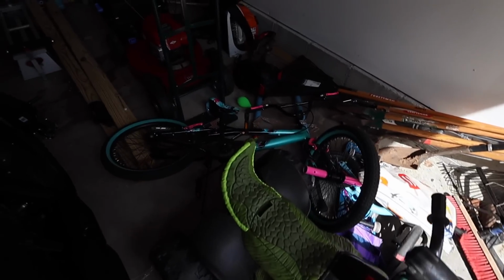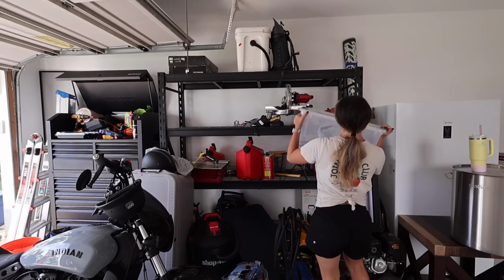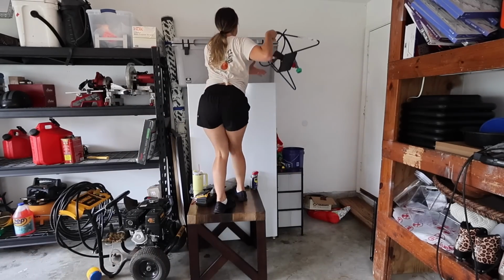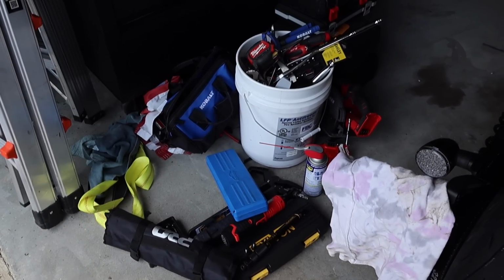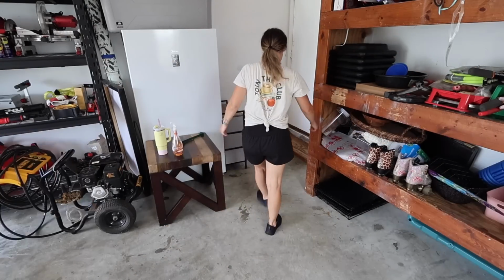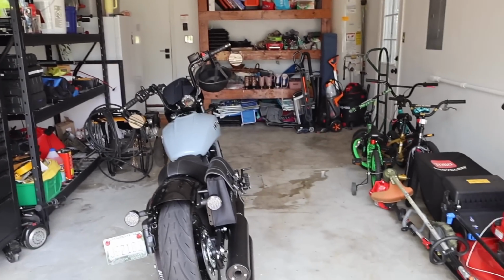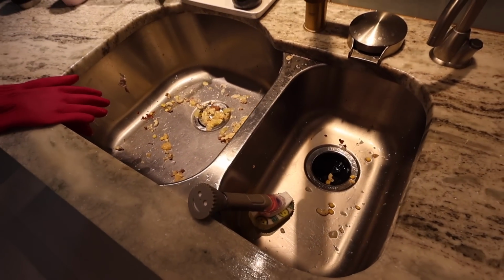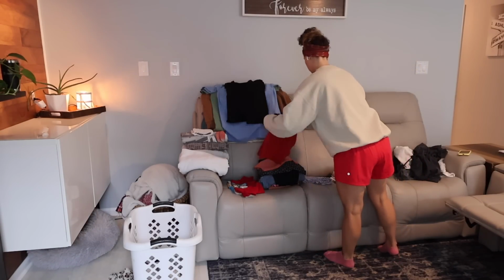GARAGE CLEAN OUT & ORGANIZE | DECLUTTER & ORGANIZE | CLEANING MOTIVATION 2024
Hey Friends!
Thanks so much for waching! If this is your first time here watching my name is Ashley & I'm a Virginia stay at home momma to 4 kiddos. I create tons of cleaning motivation with some motherhood lifestyle content mixed in!  I love sharing relatable mom life cleaning motivation. As a stay at home mom I am constantly cleaning and my house is never clean!! So dont worry about feeling judged over here on my channel! I know the struggle is REAL. ❤️

✨LINKS✨
ACTIVE TABLETS
HALARA SHORTS
CLEAR BINS
STORAGE CONTAINERS
LIVING ROOM RUG

**if you sign up for "repenish me" then you are on auto delivery and you can pick the frequency plus change it any time or cancel. **
IF YOU DECIDE TO ORDER FROM ME I APPRECIATE IT SO MUCH!! 💕YOU ARE HELPING TO SUPPORT ME & MY FAMILY AND I DO NOT TAKE IT FOR GRANTED!  I LOVE YOU GUYS!!!

CANON R50
CAR TRIPOD